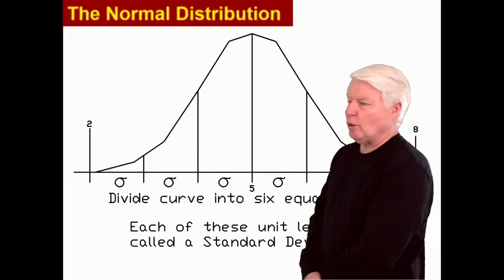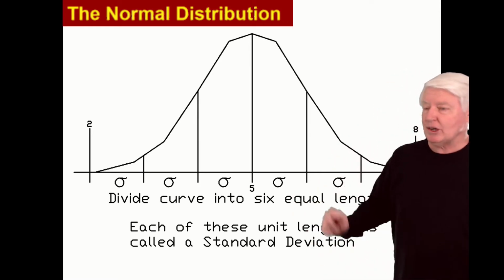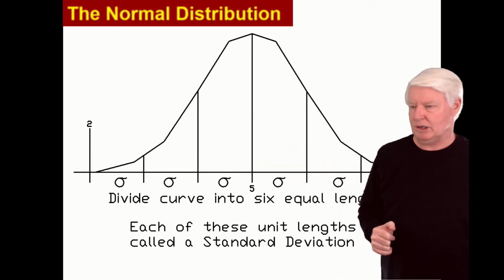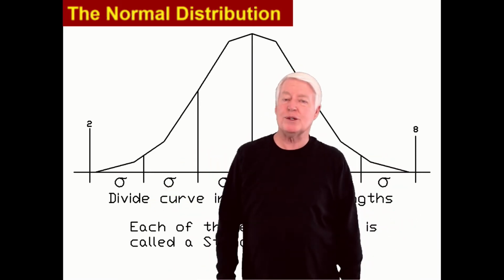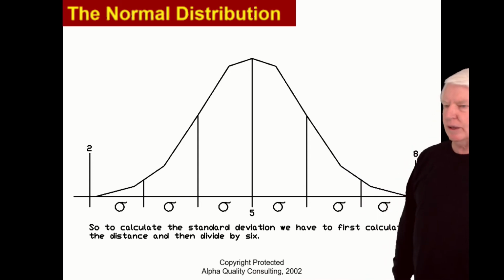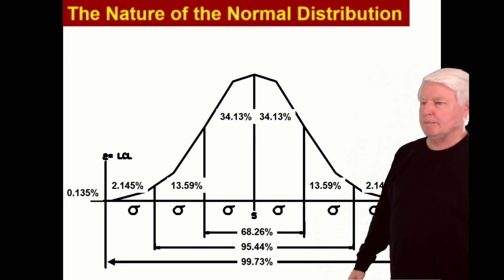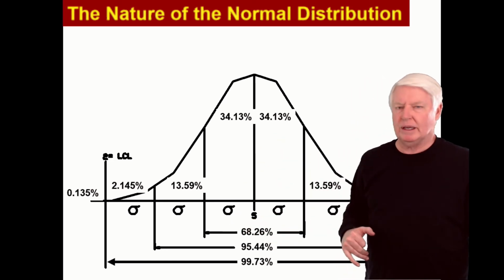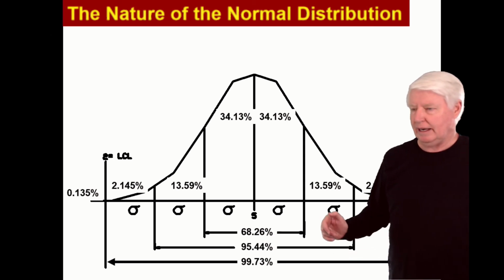What is a Standard Deviation? (Online training for ASQ certification preparation training.)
This video reviews what a standard deviation is and why it is so powerful. For more information concerning Alpha's certification preparation courses please go . This video is part of Alpha Training and Consulting's weekly training publication.